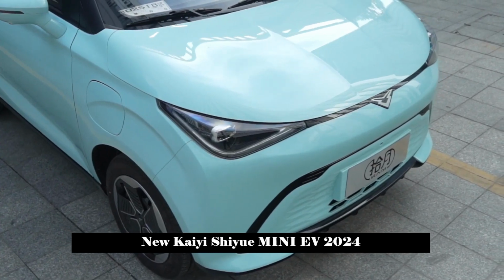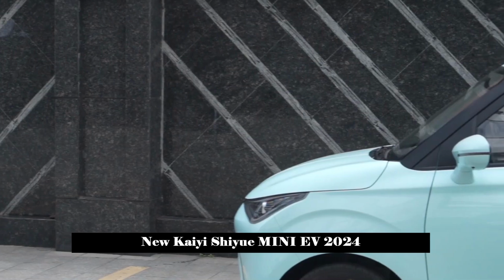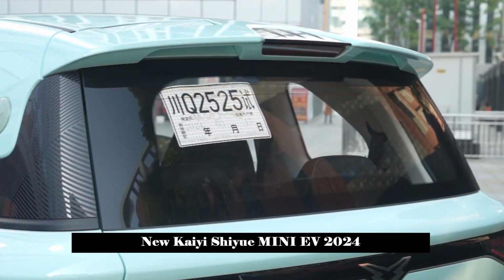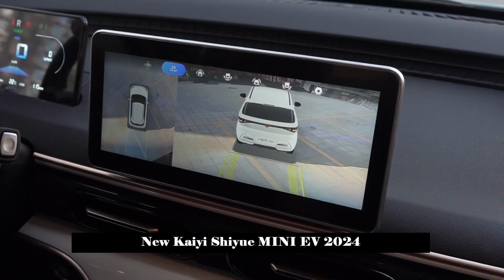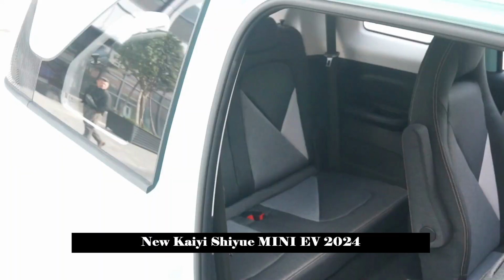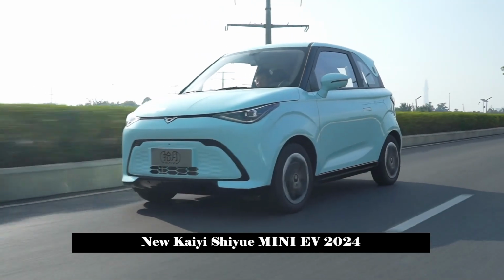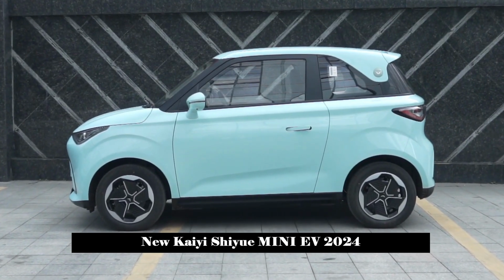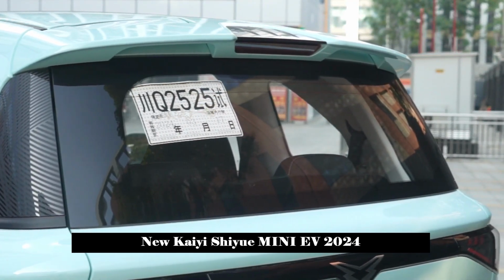Close-Up Details, New Kaiyi Shiyue MINI EV 2024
On November 22, Kaiyi Shiyue went on sale at a price of 53,900-69,900 yuan. Positioned as a fully electric mini car, the new car is a three-door, four-seat model based on the i-EA pure electric platform and is the first product of the first new energy platform under Kaiyi Automobile's new energy strategy.

        In terms of appearance, Kaiyi Shiyue is different from the traditional square or round-shaped design. The new car adopts what officials call the "milky" front fascia shape. In terms of body color, there are texture-rich colors such as sky blue, dazzling red, glacier white and metallic grey, as well as colors that are newly added to the national style, such as cyan blue and white peach pink. This highlights Chinese elegance even more. The "Eagle Eye" LED headlights look very sharp and are connected through the LOGO on the left and right, making the whole vehicle look more recognizable.

Kaiyi Shiyue Gliding suspended ceiling design combines with the Falcon diving waistline and aerodynamic tail, offering a rich sense of layering and design. It is also equipped with hidden power door handles and aerodynamic exterior mirrors; These not only effectively reduce the wind resistance coefficient, but also make the car look very simple and beautiful. In terms of body size, the length, width and height are 3360/1700/1600 mm respectively, and the wheelbase is 2160 mm.

        In terms of tail design, in addition to its aerodynamic tail, which makes the overall lines more dynamic and smooth, the most striking feature of Kaiyi Shiyue is its taillight design. The taillights not only adopt a full-type design, but also use a blackened process, which looks fashionable and elegant.

        In terms of the interior, the overall color harmony of the interior reflects the exterior, and the interior elements also have round and pleasant shapes. It includes a suspended LCD instrument cluster and a 10.25-inch central control screen. A decorative stripe runs across the entire center console, and the seats are designed in two-tone colors to reflect this.

       The 10.25-inch central control screen has in-car Bluetooth function and also supports voice navigation etc. You can make vehicle-machine connection via Car Life. At the same time, the entire series is equipped with 4 high-quality speakers and comes with a multifunction steering wheel as standard.

        Thanks to its long axle and short overhang design, Kaiyi Shiyue offers consumers a larger interior space that can fit four adults. At the same time, there are 13 or 17 storage areas in the entire car, and the luggage space is 130L, which can easily meet the storage needs of daily vehicle use by storing a 20-inch suitcase vertically. After folding the rear seats flat, the luggage space can be expanded to 430 liters.

        In terms of power, Kaiyi Shiyue adopts a front-mounted single motor layout, with a maximum motor power of 40 kilowatts. Equipped with CATL lithium iron phosphate battery. CLTC cruising range is expected to be available at 201 km and 301 km. Among them, the 301KM cruising range version is equipped with a DC fast charging system with a maximum power of 31kW, which can be charged up to 80% in 30 minutes, effectively solving the user's concern about waiting for charging and cruising range.